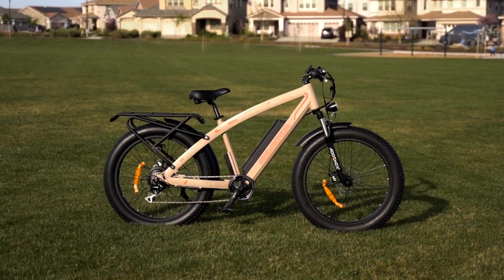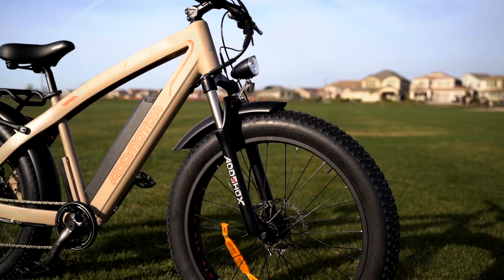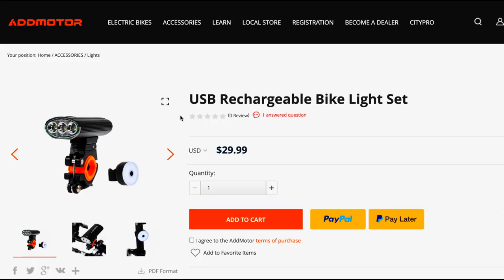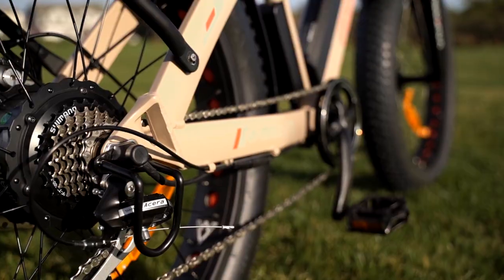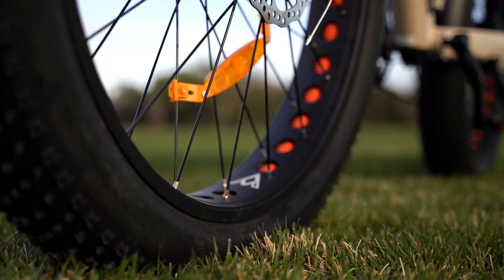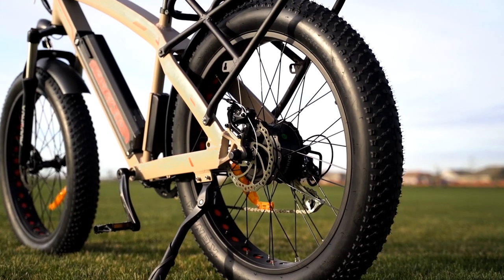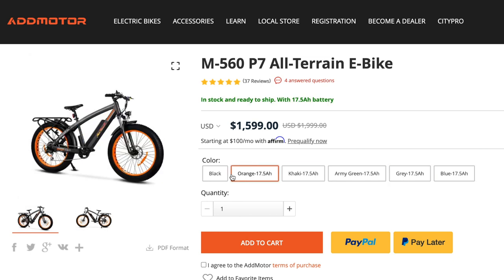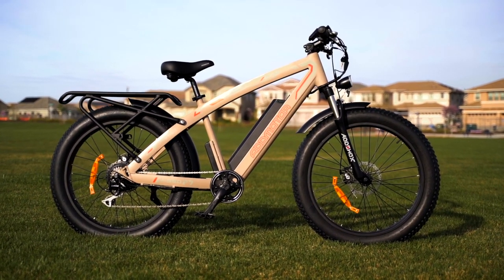AddMotoR M-560 P7 review: $1,599 VALUE BUY All-Terrain Electric Bike